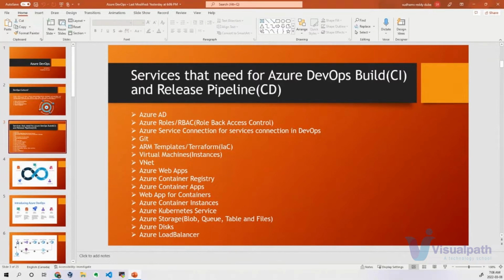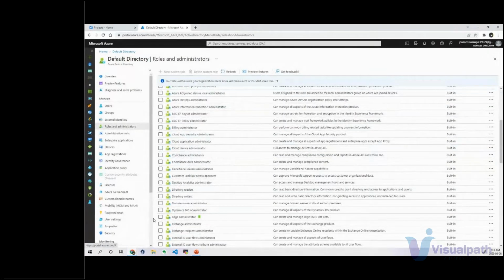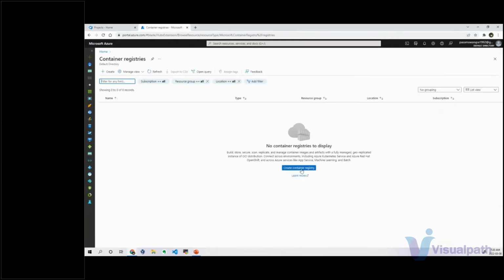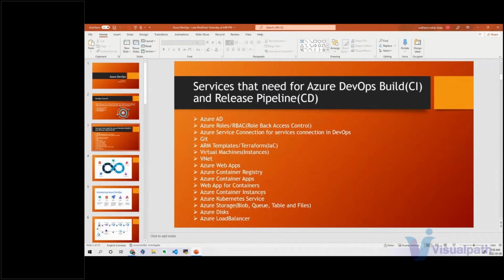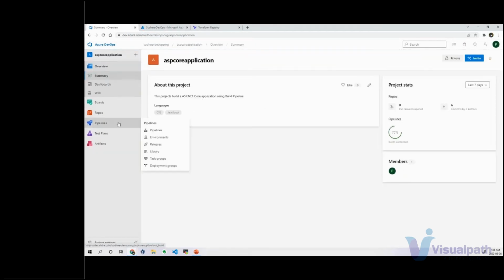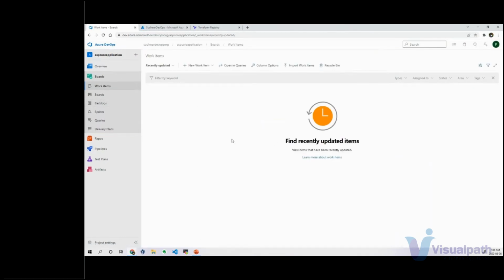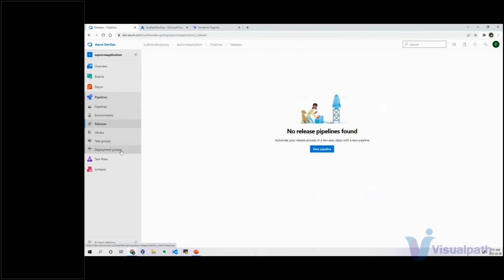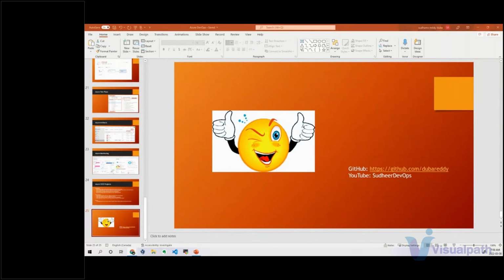Azure DevOps | Real- Time Training Session 01 | By Visualpath 9989971070